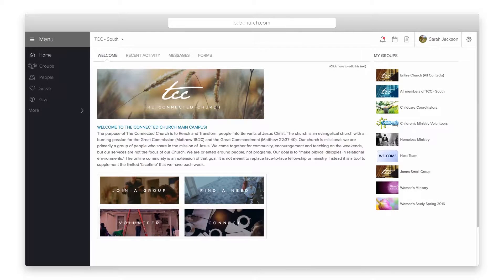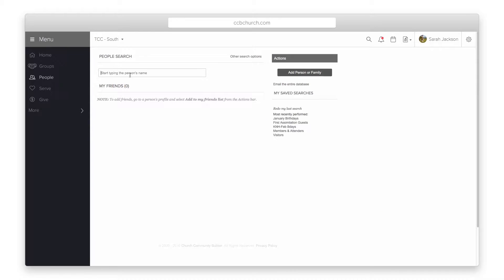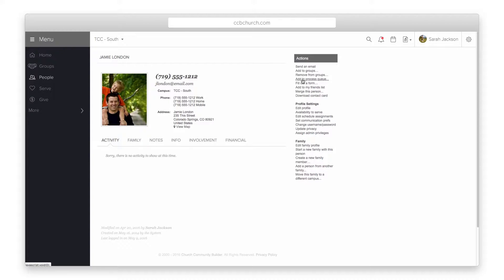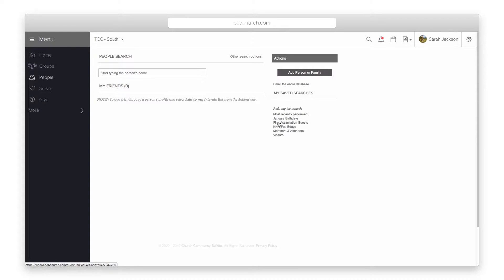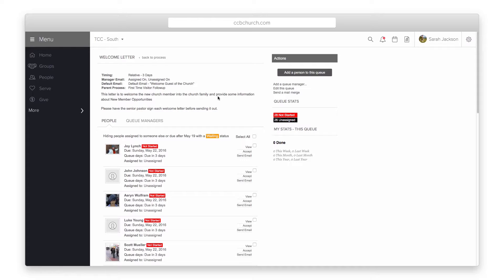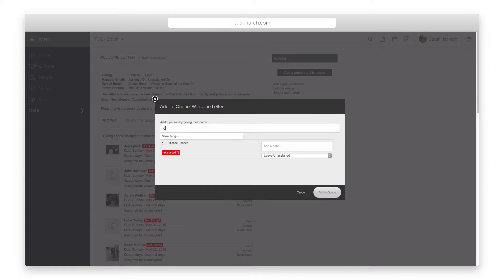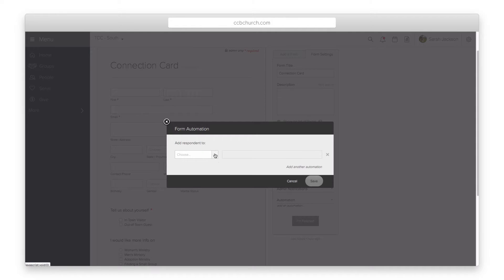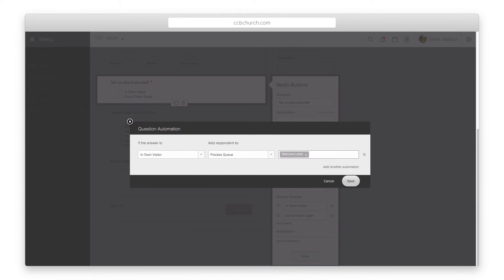Church Community Builder: Process Queues - How to Add Somone to a Process Queue